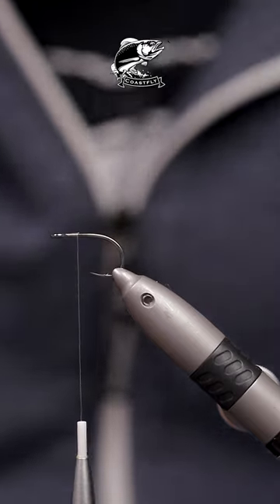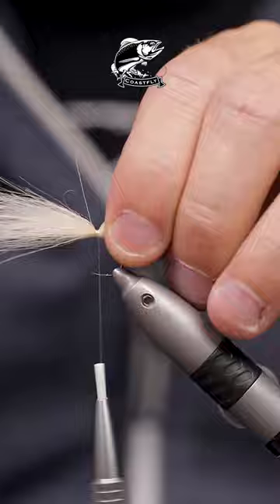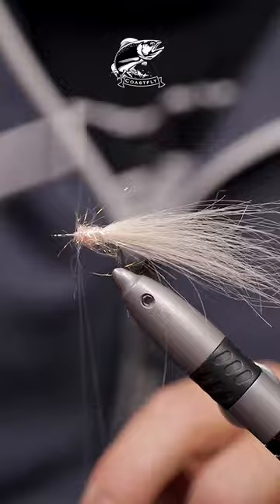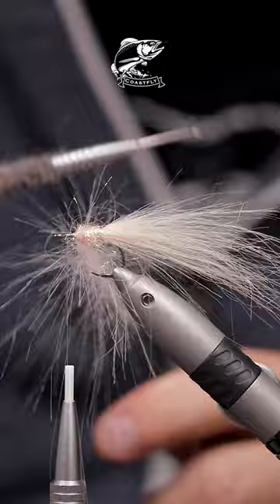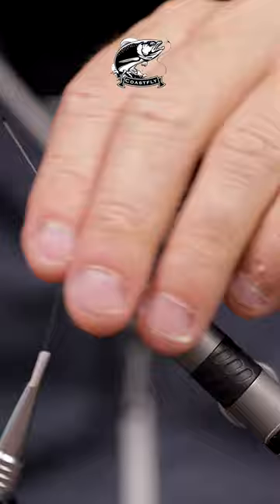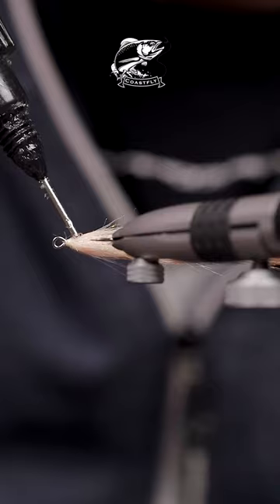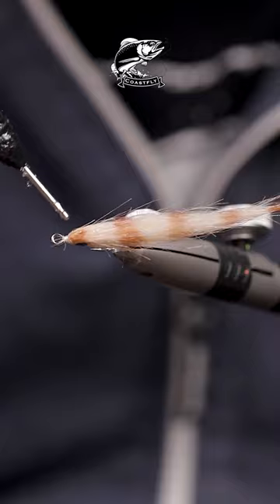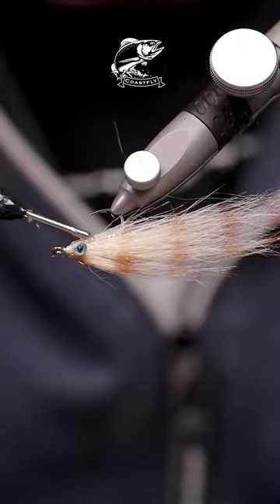60 Seconds FLY TYING • Tropic BAITFISH - Catch more with this FISH MAGNET!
Here are some of my favorite tools and materials that i use every day and would recommend:

GREAT tying Desk Lamp

My Favorite HOOKS (Ahrex):

Trout Predator (TP610)
Curved Gammarus (NS 172)
Curved Shrimp (NS 150)
Light Stinger (NS 122)
Saltwater Streamer (SA 220)
Saltwater Minnow (SA 280)

GLUE AND RESIN:

The BEST uv Resin (Solarez) (Big Bottle like the one i´m using)
The CURE IT ALL uv torch
The BEST superglue (zap a gap)

VISES & TOOLS:

Regal Traveller (Great Quality for the Money)
Waste basket for your vise
Dubbing Needle/Brush from C&F Design
Whip Finisher from C&F Design
Rotary Twister from C&F Design
Hair stacker from C&F Design
Hackle pliers from C&F Design
Bobbin Holder from C&F Design
Amazing Scissors
Scissor Set

Other Essentials:

Lightweight (Black Edition) Flexistripper
My Favorite Flybox